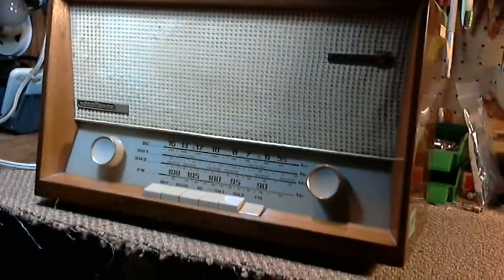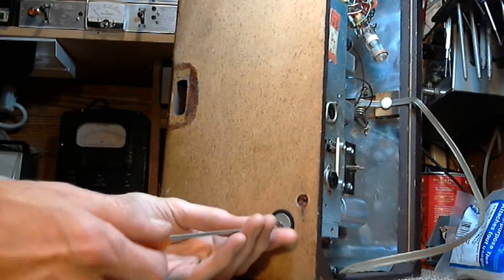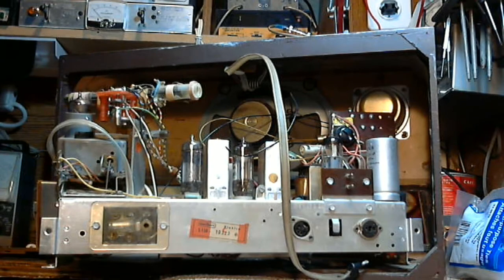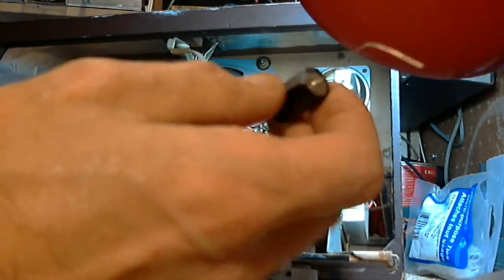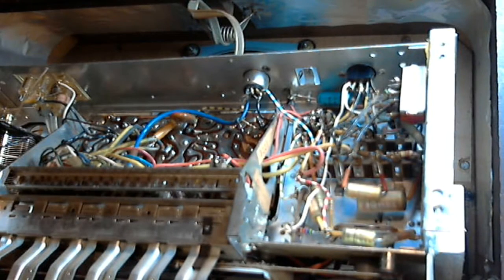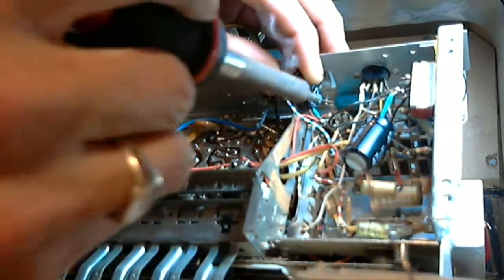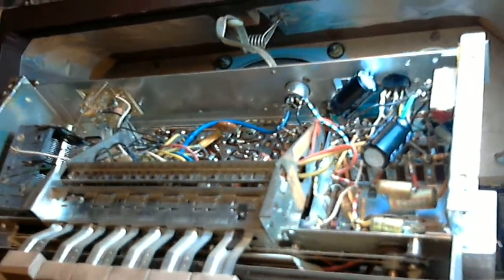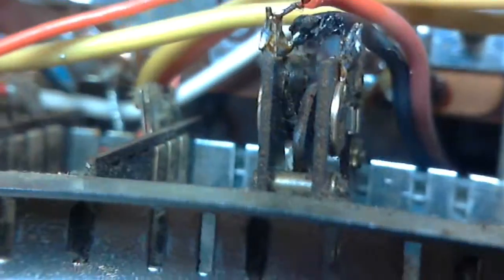Nordmende Elektra Video #1 - Checkout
I checkout this Normende Elektra AM/FM/SW radio looking for things that need fixing.  I find a few.

I made this video using a different camera and computer in hopes of improving the video and sound quality.  Hope you enjoy!